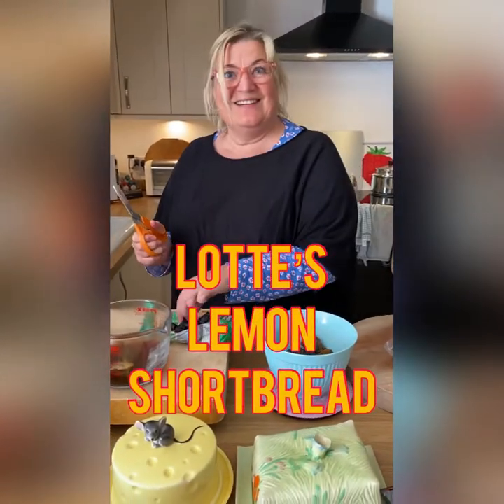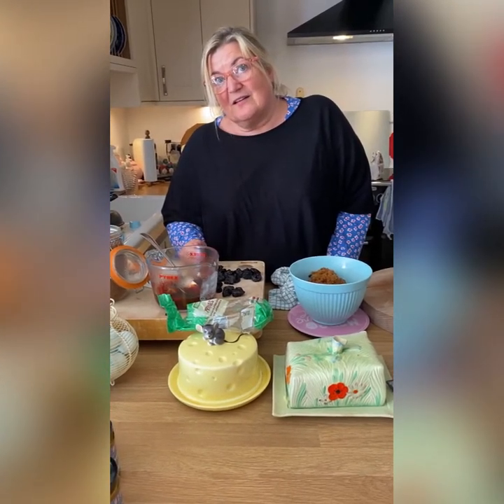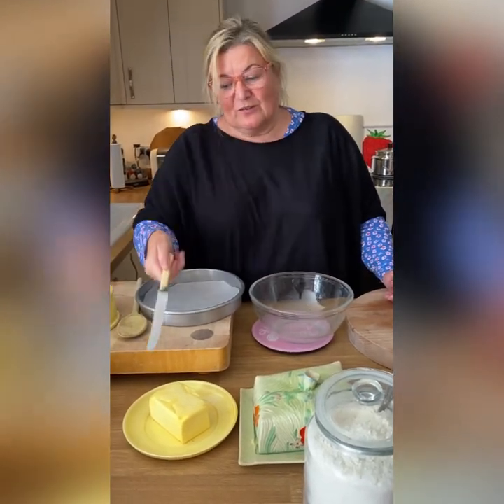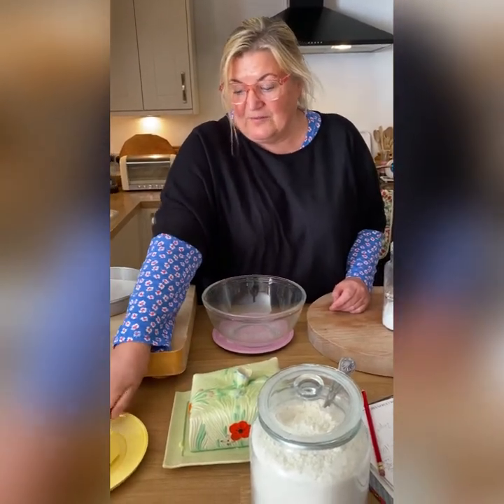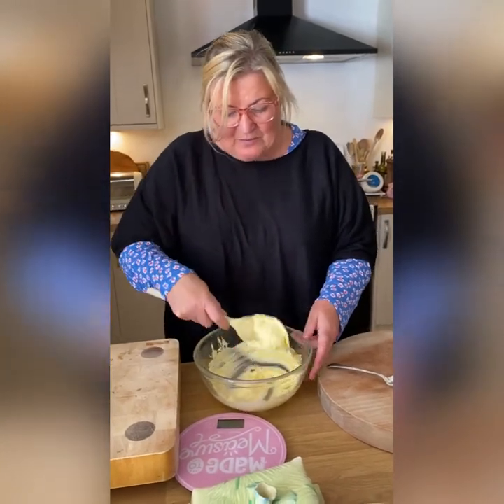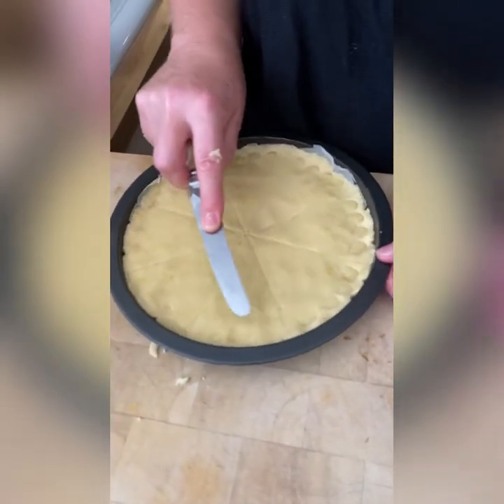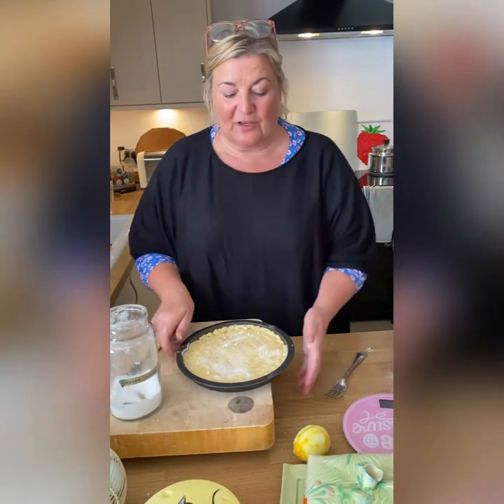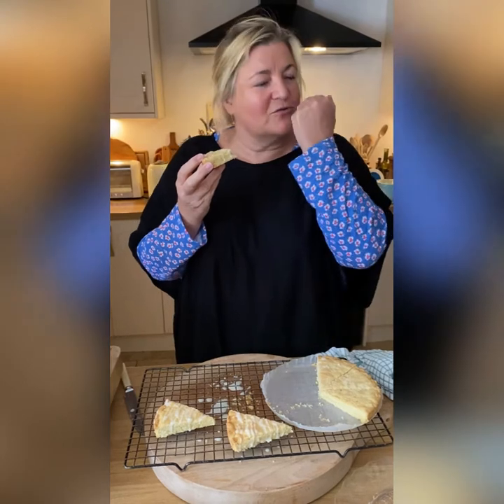HOW TO MAKE MY LEMON DRIZZLE SHORTBREAD.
Buttery, zingy melt in the mouth shortbread. Quick and easy to make too!!

150g butter
75g caster sugar
grated zest of 1 lemon
75g rice flour
150g plain flour

190 c for 20 minutes.